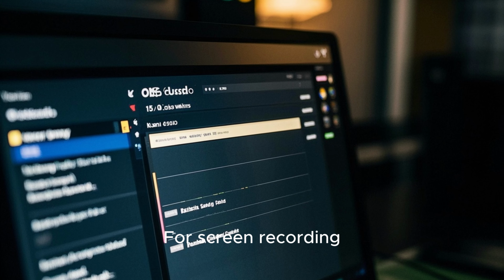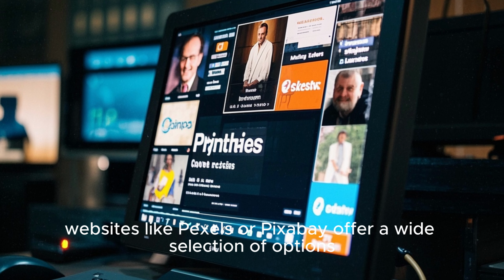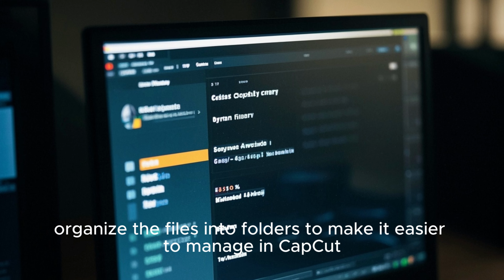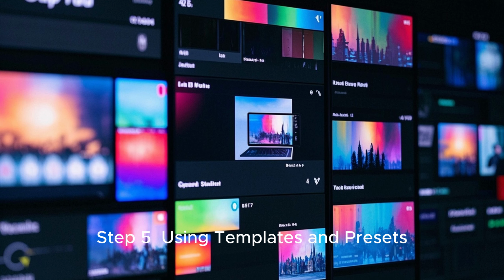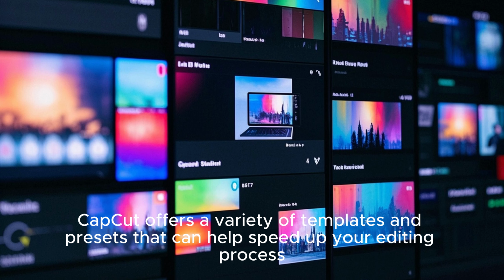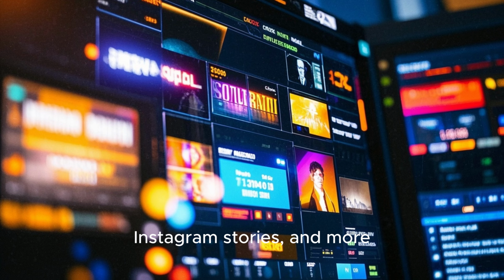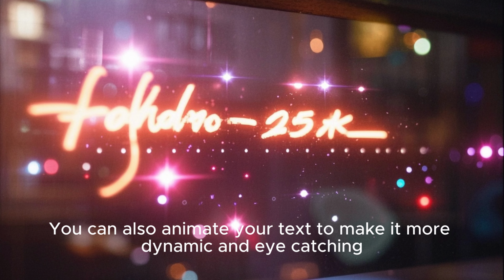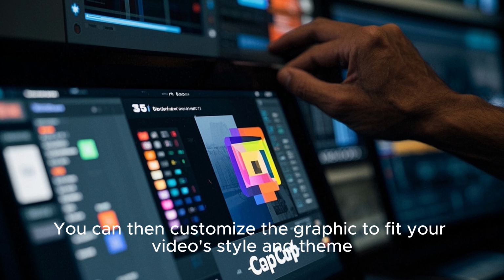Rapid Video Editing: Master CapCut AI to Create 10 Stunning Clips in Just 1 Hour!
🚀 **10 Videos in 1 HOUR?** Use CapCut AI to Edit Faster Than Ever! (Step-by-Step Guide)

🔥 **Stop wasting time editing manually!** In this video, I’ll show you how to:
✅ Edit **10 videos in under 1 hour** using CapCut’s AI tools
✅ Automate **captions, cuts, and voiceovers** (zero skills needed!)
✅ My **secret workflow** for batch-creating viral Shorts

📥 **FREE AI Tool Cheat Sheet:** [Your Link Here] *(Comment "SPEED" below!)*

⏱️ **Timestamps:**
0:00 – Shocking Results
0:15 – CapCut AI Setup
1:30 – Batch Editing Trick
3:45 – Auto-Captions Hack
5:00 – 10X Your Output

💬 **Comment Challenge:**
*"YES if you want a **1-hour livestream** breaking this down further!"*